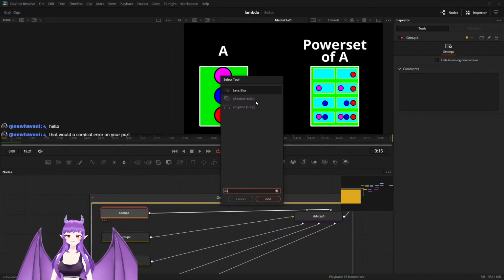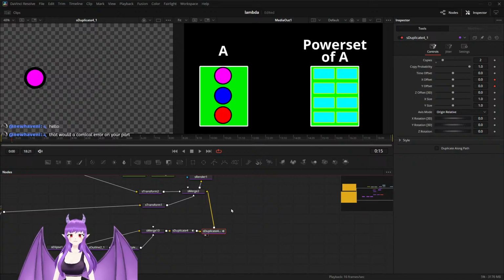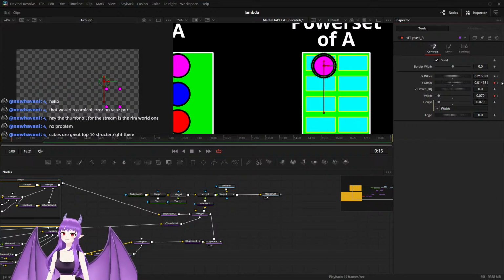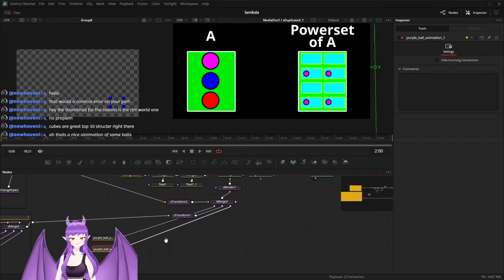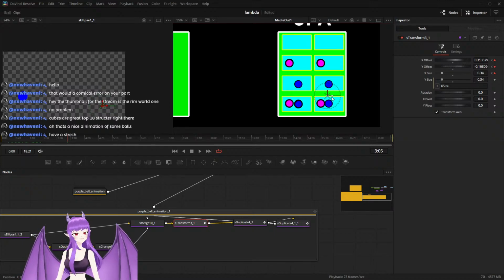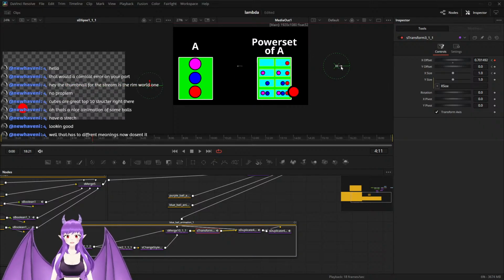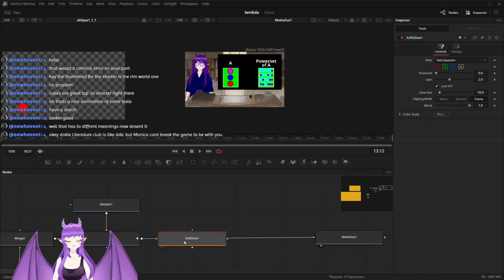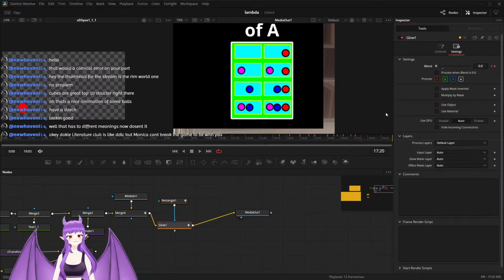【Resolve】Animating【 Indie EN vtuber 】